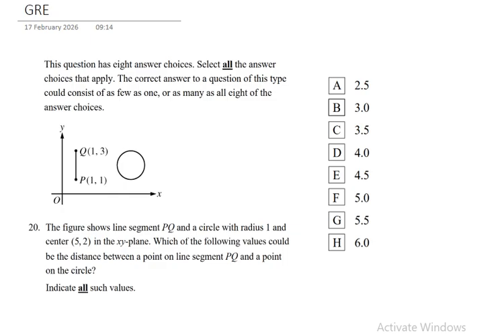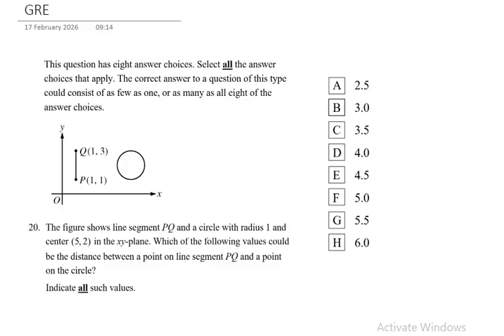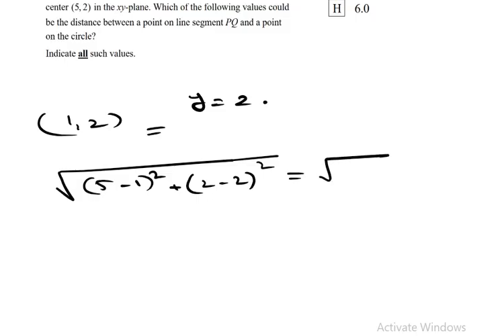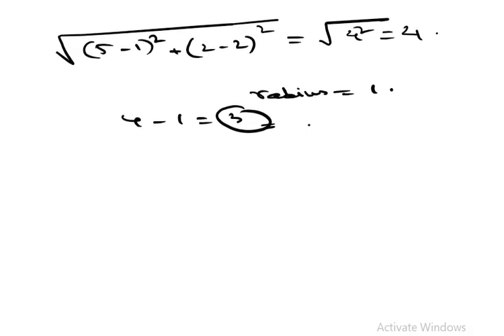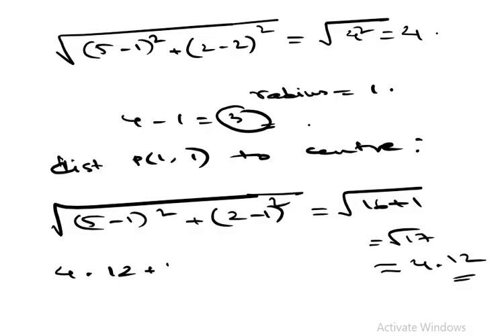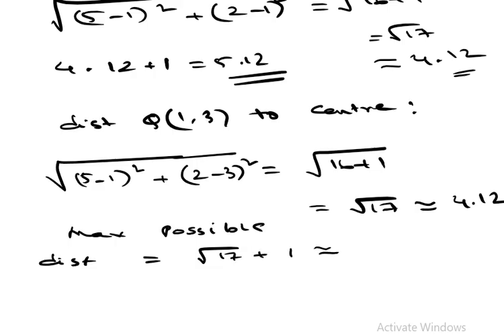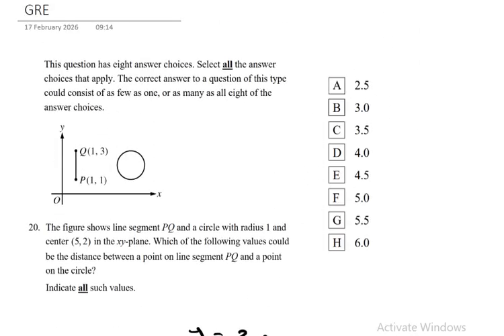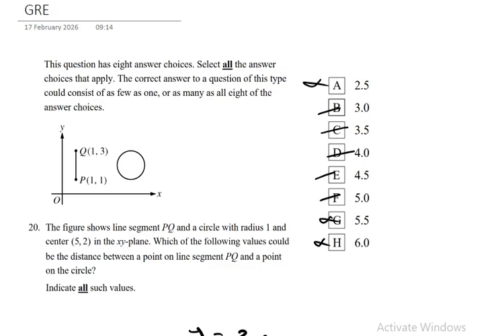GRE Quantitative Reasoning Practice Question Solved Step by Step with Smart Tricks & Tips Explained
In this comprehensive GRE Quantitative Reasoning practice session, we solve a carefully selected GRE level problem step by step and break down every logical move required to reach the correct answer with clarity and confidence. This video is designed for serious GRE aspirants who want to strengthen their mathematical thinking, improve speed, and avoid common conceptual traps that cost valuable marks in the actual exam.

The Graduate Record Examination (GRE) Quantitative section is not only about formulas. It tests analytical thinking, interpretation of diagrams, understanding of constraints, elimination strategies, and the ability to translate word problems into mathematical expressions. In this detailed solution, we demonstrate how to read the question strategically, identify hidden information, avoid misinterpretation, and apply structured reasoning instead of random trial and error.

Inside this video, you will learn:

How to decode the core concept behind the problem
How to identify whether the question tests algebra, geometry, arithmetic, data interpretation, or logical reasoning
How to structure rough work efficiently
How to eliminate incorrect options quickly
How to manage time under pressure
How to verify the final answer logically before moving ahead

Many students make the mistake of rushing into calculations without fully understanding what the question demands. Here, we slow down the first thirty seconds deliberately and show how a strong conceptual foundation saves time later. We discuss pattern recognition, approximation methods where applicable, and the importance of dimensional awareness in quantitative problems.

This session is ideal for students preparing for:

MS and PhD admissions abroad
Business school applications
STEM graduate programs
Scholarship examinations
Quantitative aptitude interviews

We also highlight the psychology of GRE preparation. Confidence in Quant does not come from memorizing shortcuts alone. It comes from understanding why a method works. That is why this solution emphasizes clarity, structured thinking, and logical validation at every step.

If you are targeting a high GRE Quant score of 165+, you must master problems like this. The exam rewards students who can think precisely under time constraints. This video will help you refine your problem solving framework and improve your quantitative maturity.

What makes this session special:

Clear blackboard style explanation
Exam oriented approach
Focus on reasoning, not blind calculation
Smart elimination tricks
Error analysis insights
Time saving techniques
Concept reinforcement

We also explain how to check answer choices strategically. In multiple choice GRE questions, options are not random. They are designed to reflect common student mistakes. Understanding how ETS structures distractors gives you a competitive edge.

This is not just a solution. It is a mini masterclass on GRE Quant reasoning.

If you found this explanation helpful, make sure to watch our complete GRE Quant playlist where we cover arithmetic foundations, algebra mastery, geometry essentials, data analysis techniques, probability basics, and advanced quantitative comparison strategies.

Consistent practice with concept clarity is the only path to a top percentile GRE score. Keep practicing, keep analyzing mistakes, and keep strengthening your fundamentals.

Your high GRE score journey begins with mastering one question at a time.